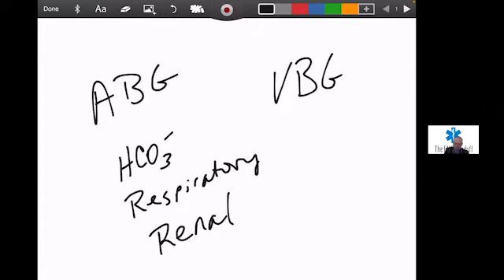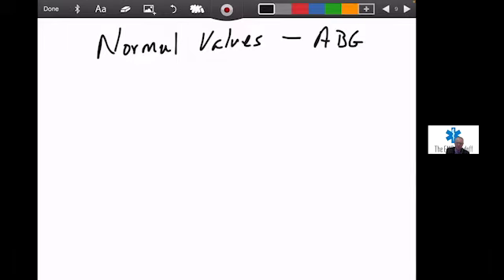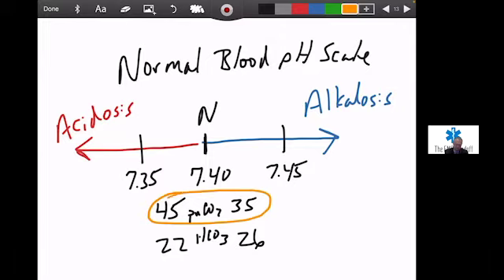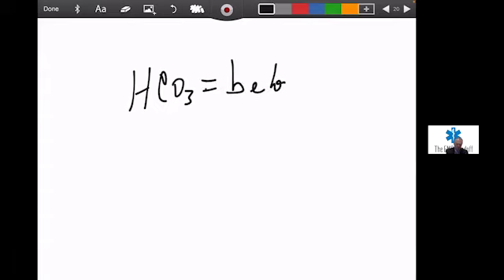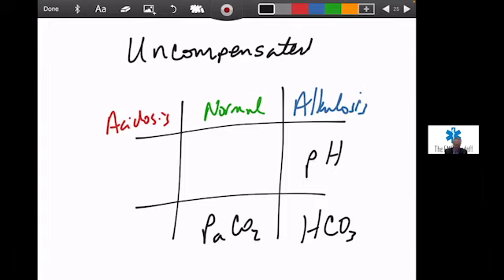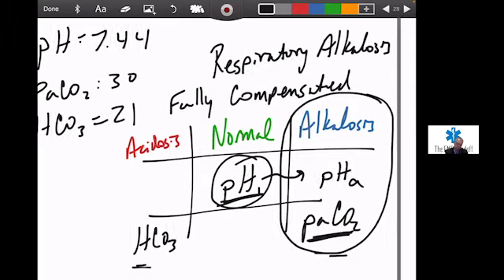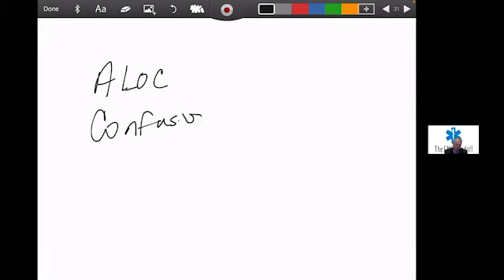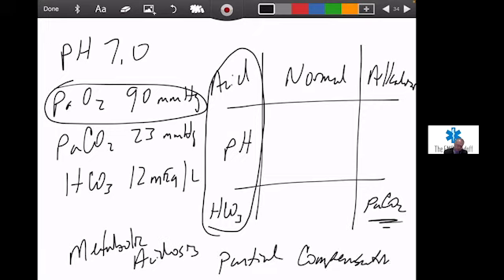The EMS Handoff Tidbits Episode 18 1 ABG Tic Tac Toe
After Wednesday's Episode of The EMS Handoff Podcast, Bradley Dean takes a further dive into the world of ABG's and uses the Tic Tac Toe method to under stand further.